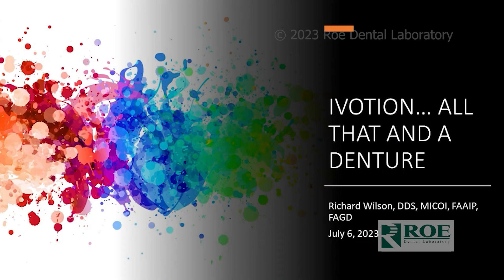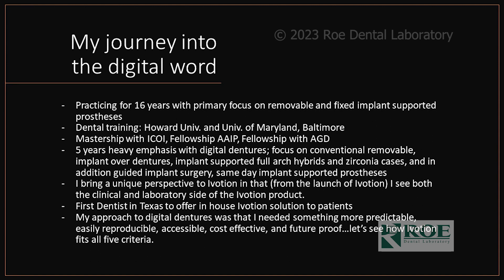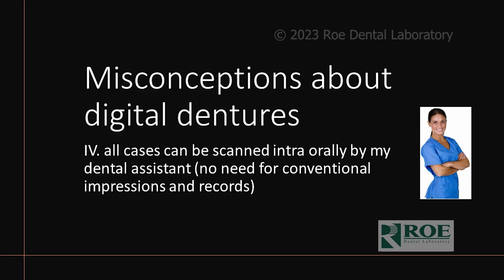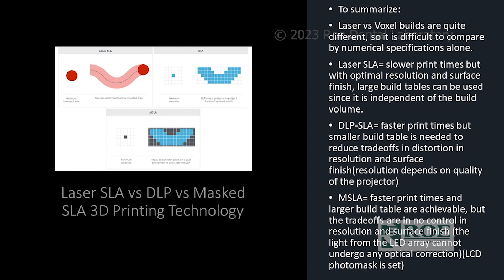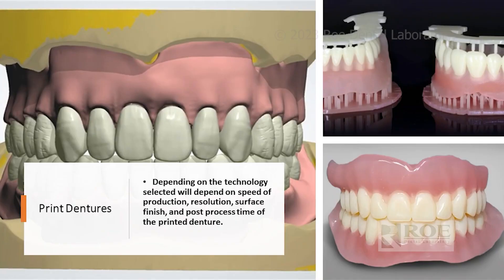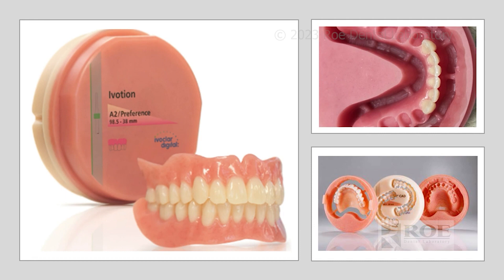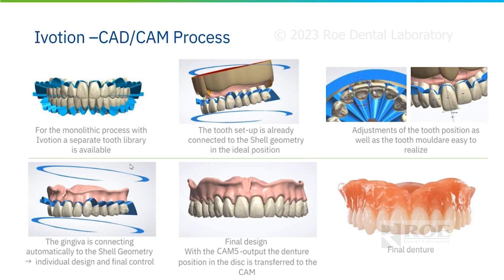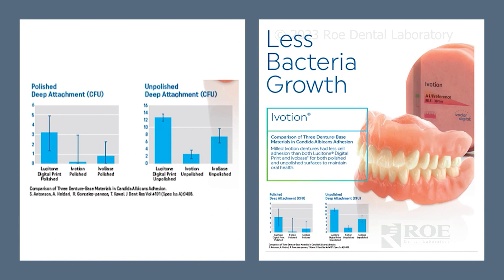Ivotion... All that and a Denture Webinar (Pt.1)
Join Dr. Richard Wilson for a comprehensive investigation into digital dentures, more specifically Ivoclar’s Ivotion denture.  (Part 1 of 3)

Digital dentures have proven themselves as worthwhile alternatives to traditional analog dentures by being highly predictable, easily reproducible, very accessible, cost-effective, and future-proof. This presentation will educate attendees on the effectiveness of digital dentures while dispelling existing myths and misconceptions that dampen digital denture market growth. Dr. Wilson will navigate through a myriad of patient case scenarios explaining how the Ivotion digital denture could be the superior patient solution in those situations.

The second half of this webinar focuses on how to incorporate Ivotion into your practice. It will explore the transformational impact of including the Ivotion denture, the inherent efficiencies included, and how it can help further grow your practice and/or help provide a better work/life balance.

This webinar is a perfect starting point for those doctors who have been considering incorporating digital dentures into their practice and didn’t know how, or for those doctors who have started on digital dentures but have yet to experience the positive practice and patient impact promised.

00:00 Introduction
00:19 My journey into the digital world
01:55 Misconceptions about digital dentures
03:24 Review types of analog and digital dentures
07:58 Ivotion: Elegance and Brawn